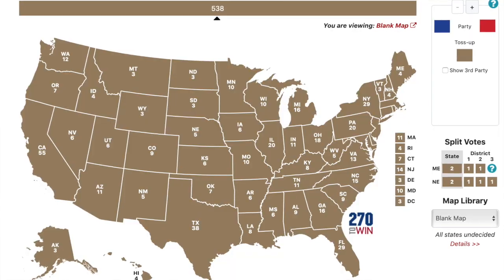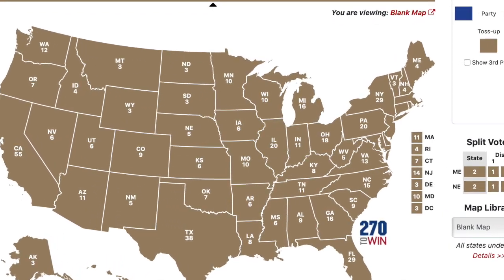How to Become President in 2020 - Politics of Tomorrow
Of course this is not for Kanye West but you never know!